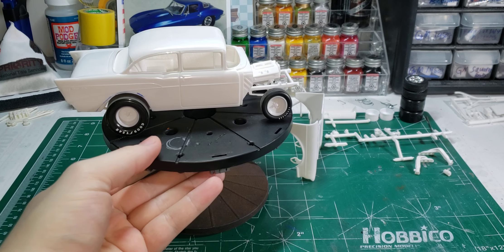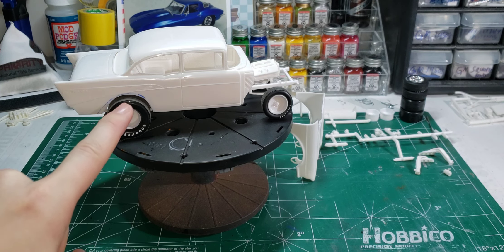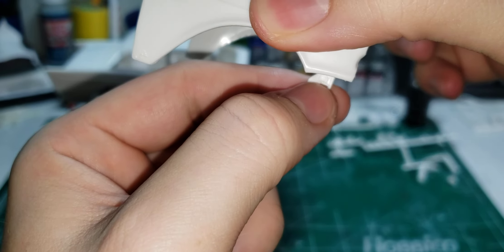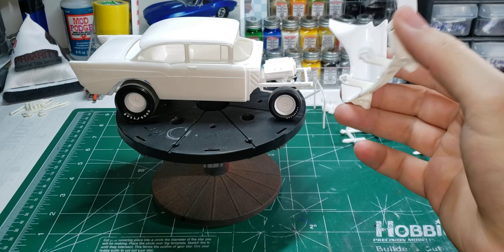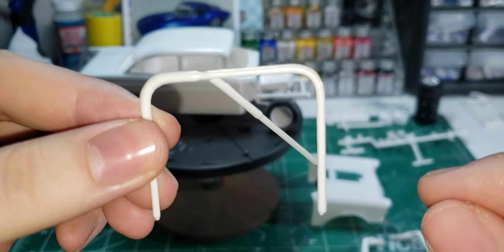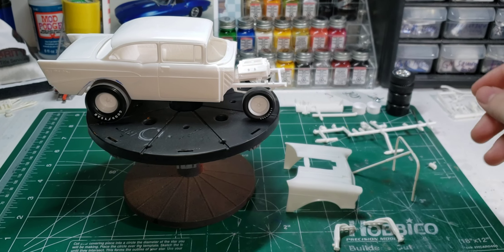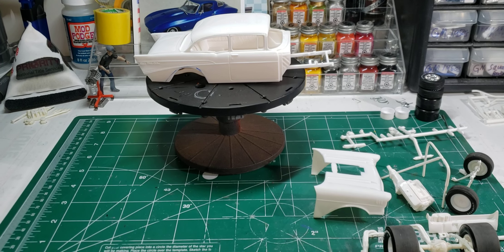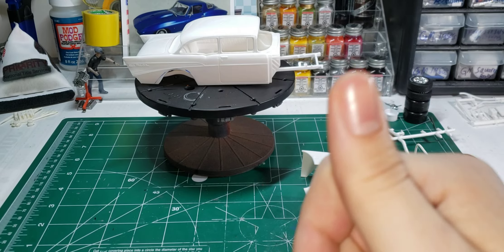Mad gasser group build. 57 Chevy flip nose gasser. Pt.1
Mike's channel: @modelspeedshop